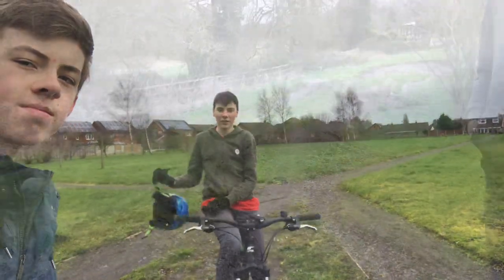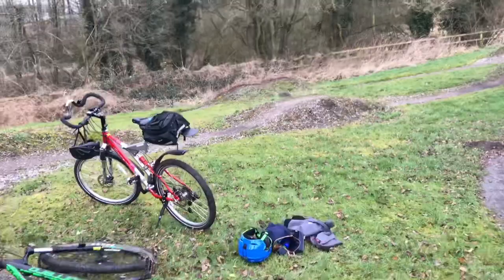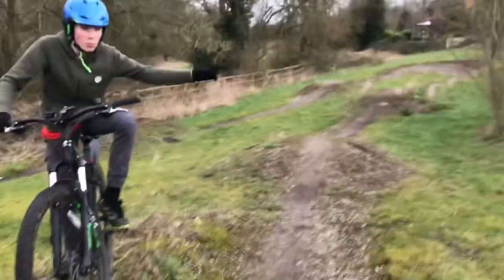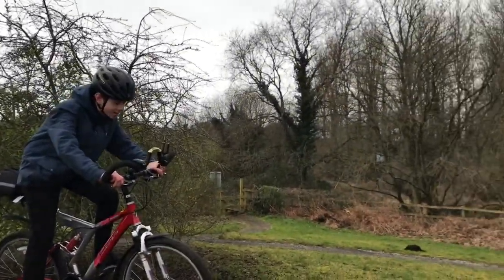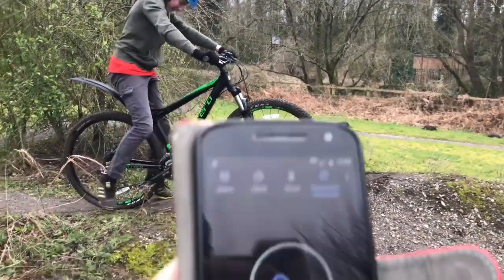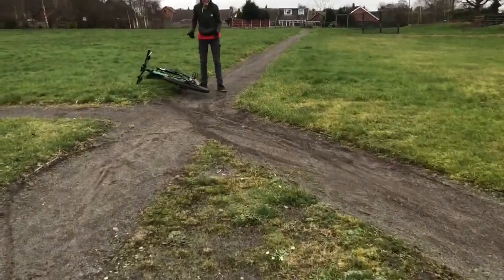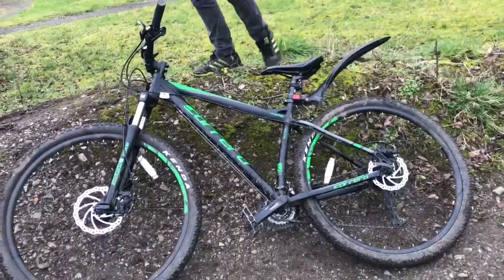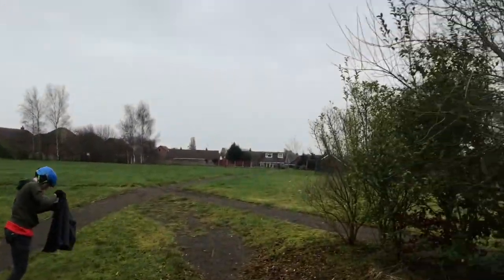Introducing... The ATA Test Track - Ft. Timed Laps!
In this latest All Things Auto video, Daniel and Matt head over to the newly crowned ATA Test Track to post some lap times and to have some two-wheeled fun!